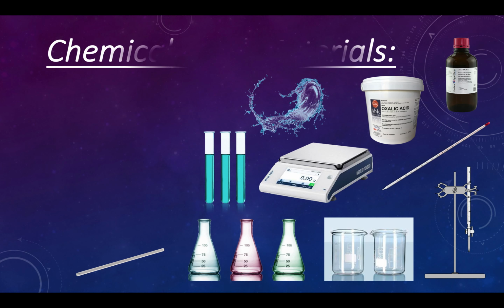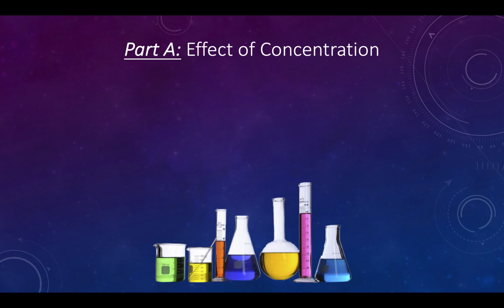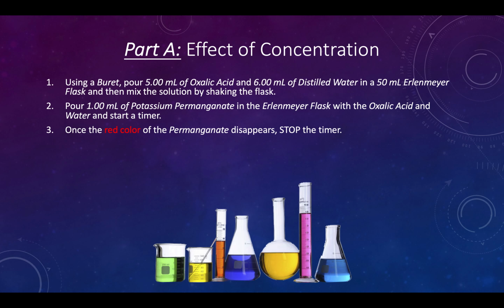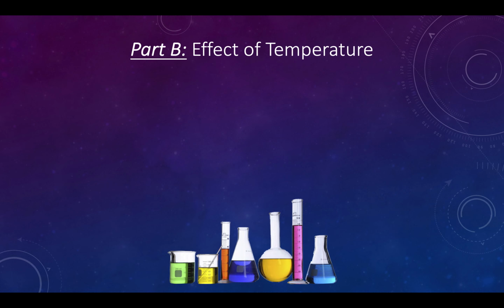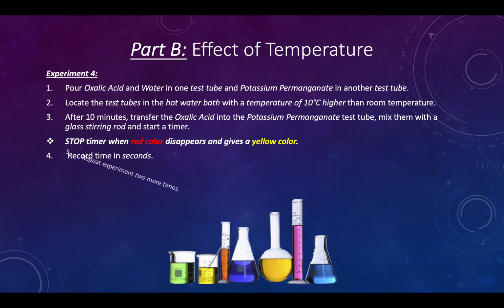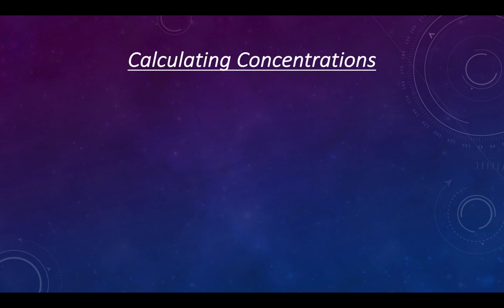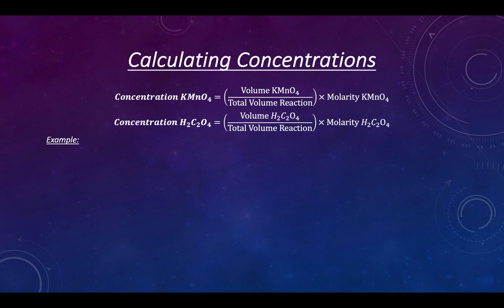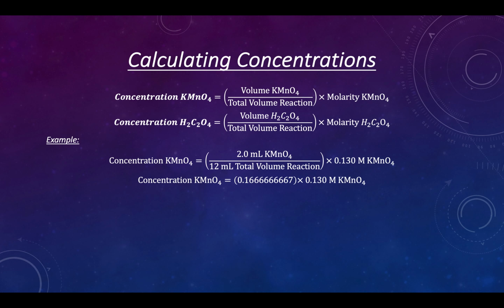Experiment 6 CHM 1046 Lab